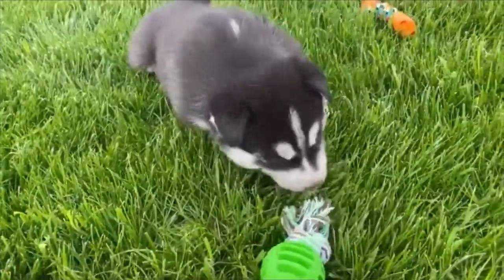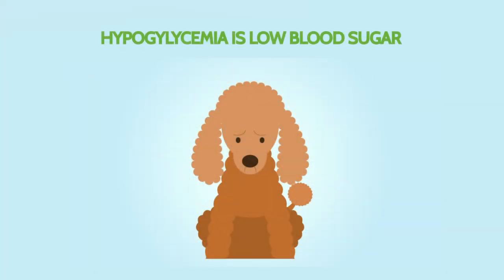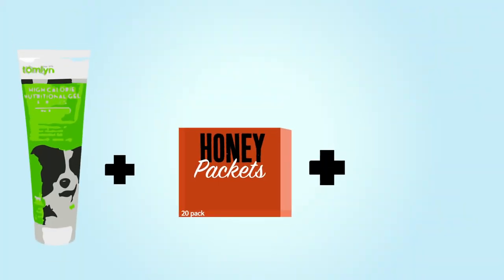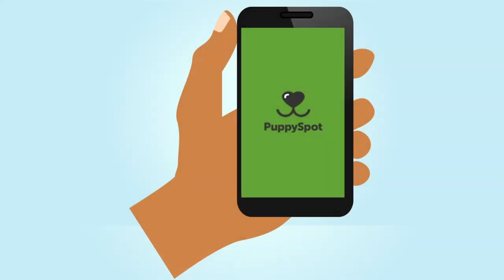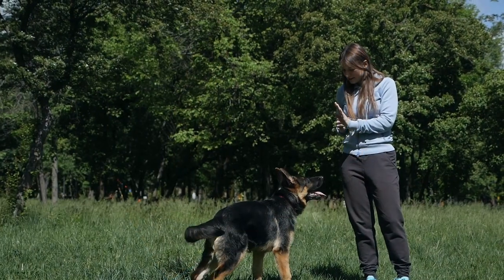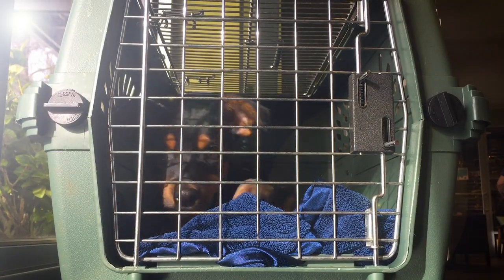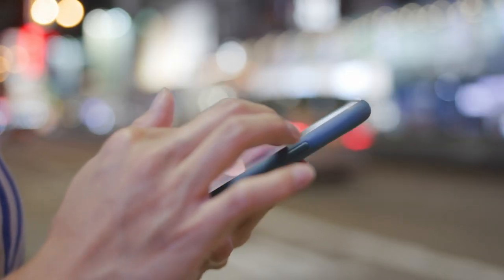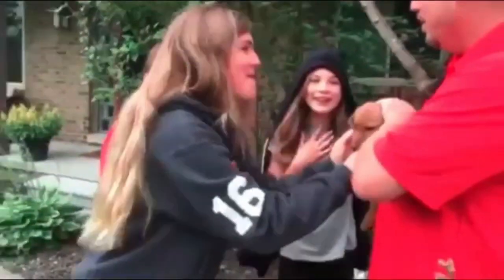Preparing For Your Puppy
We know you are excited to get your new best friend and we are just as excited to bring them home to you. We want to help you prepare, so here are some things that we recommend that you do. This video covers if you are meeting one of our puppy transporters out of your home or if your new best friend is being delivered straight to your door.